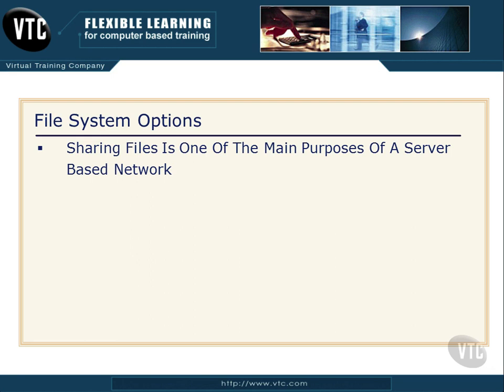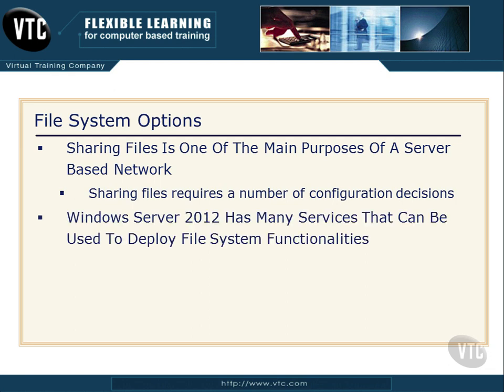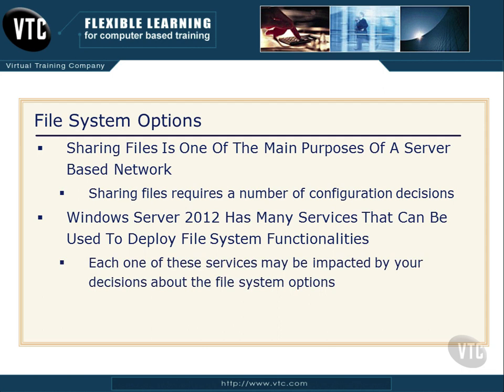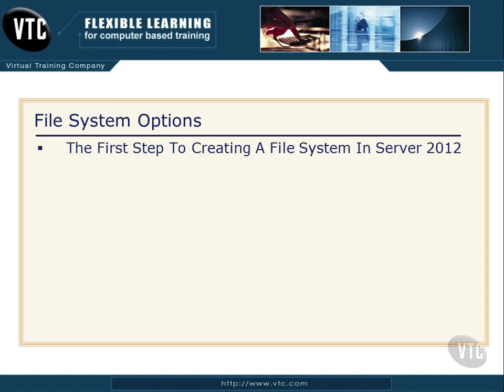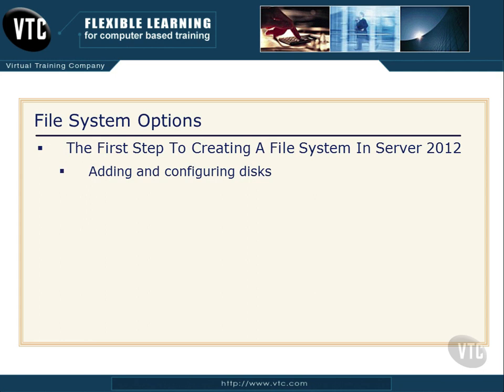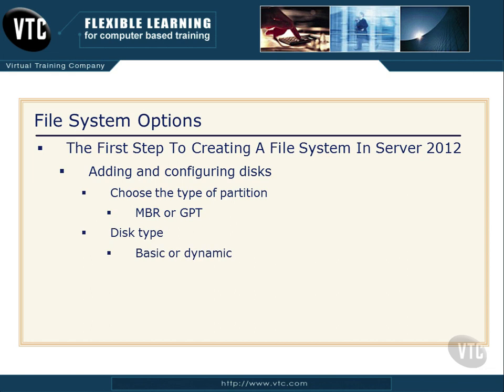File System Options Windows Server